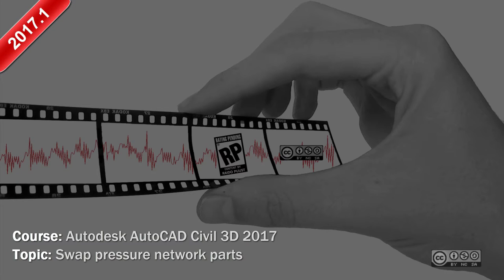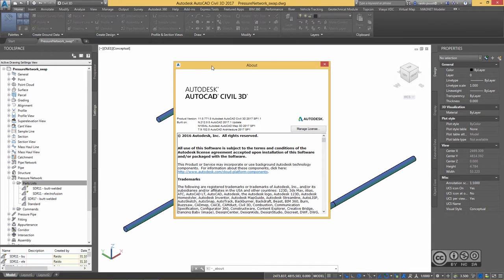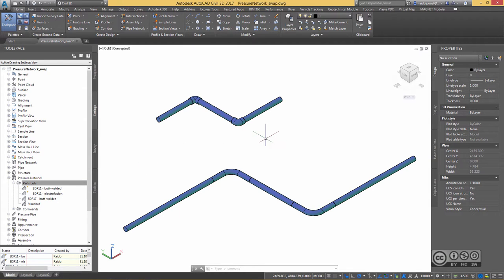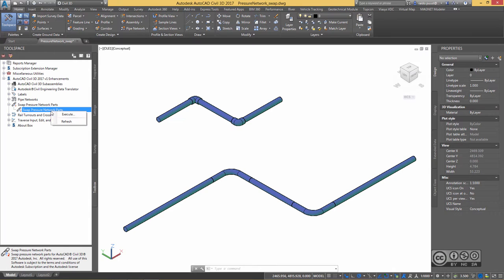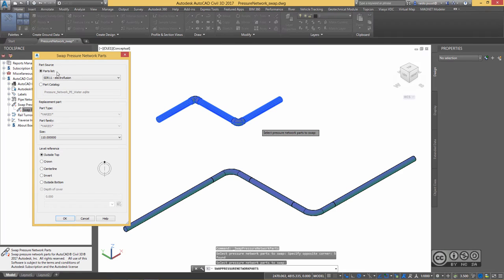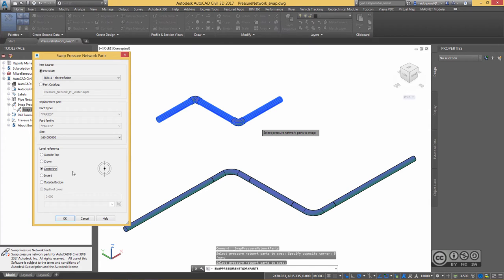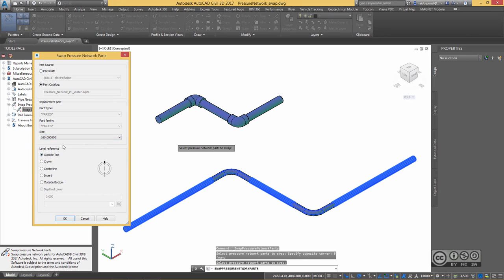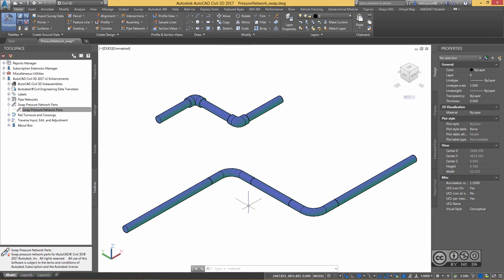AutoCAD Civil 3D 2017 - Swap Pressure Network Parts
It was in AUGI wish list for a long time but finally it is really possible. You can swap pressure network parts in your project. This quick video shows the general procedure.